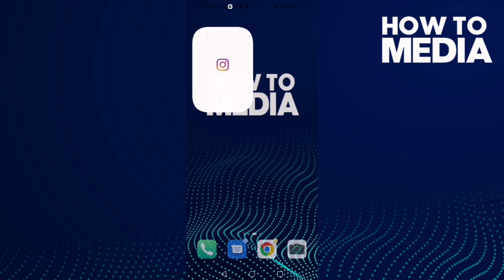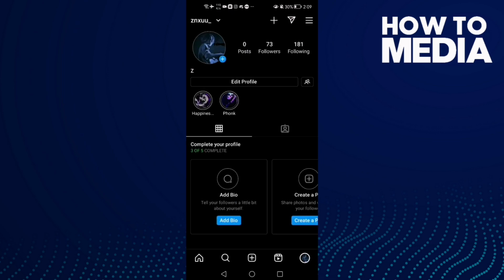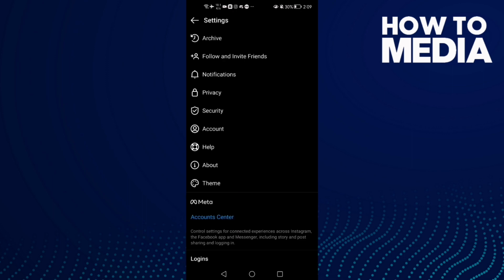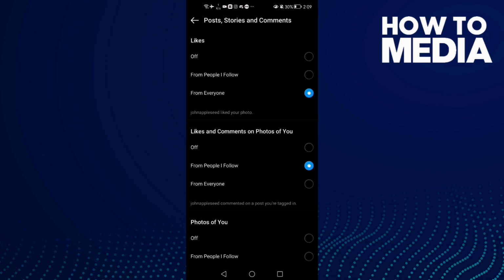How to Find Likes Notifications Settings on instagram Lite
in this video we discuss :